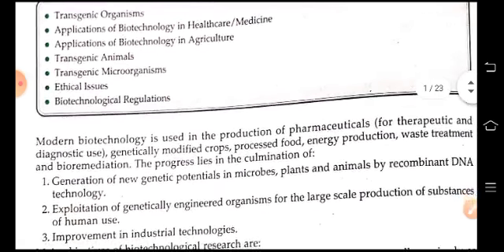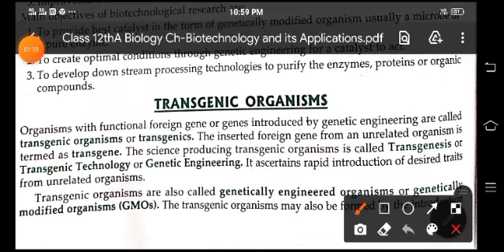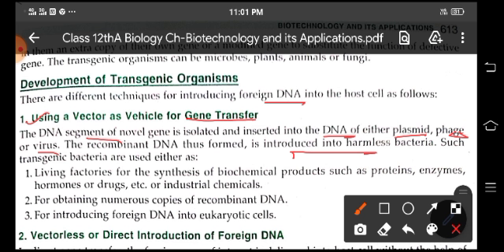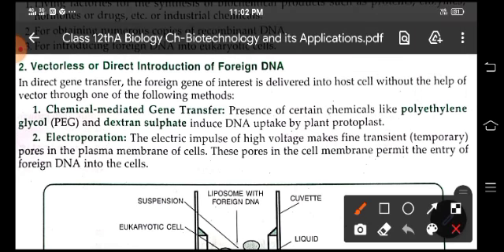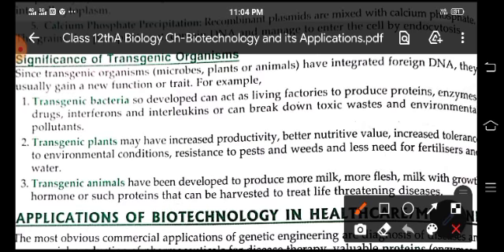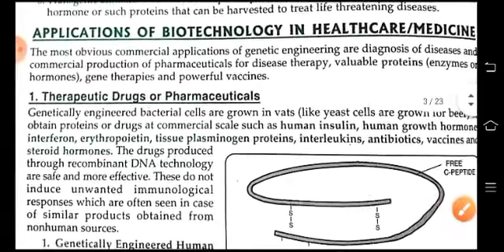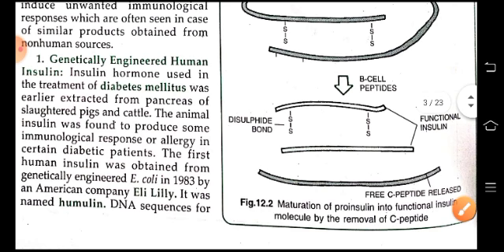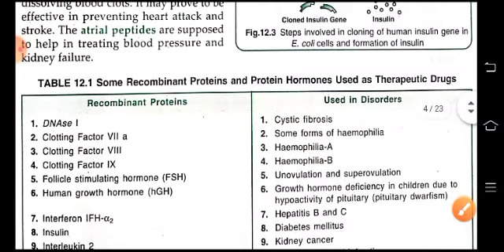Class 12 biology, biotechnology n it's application part 1